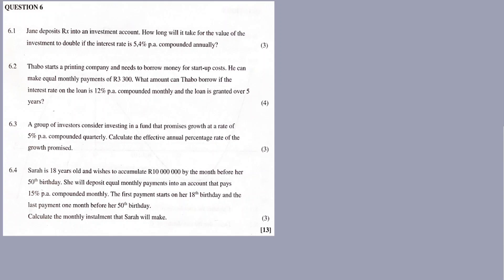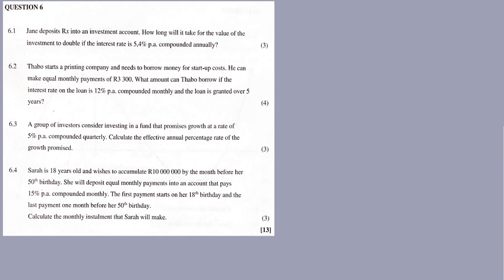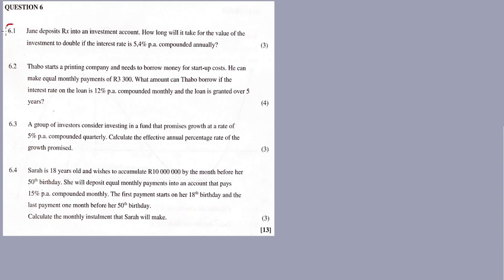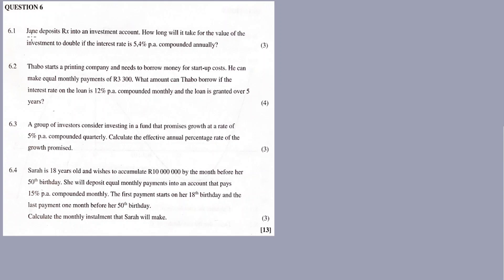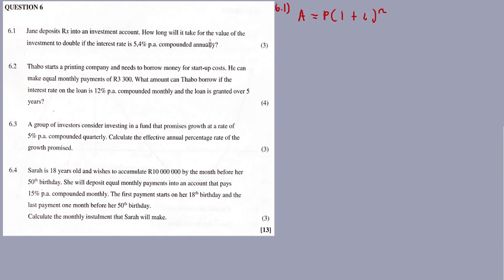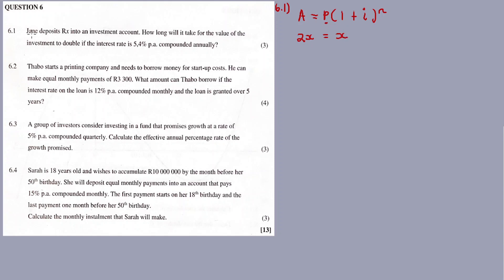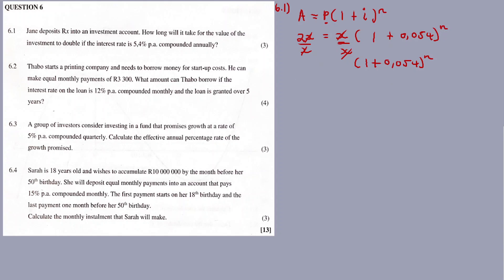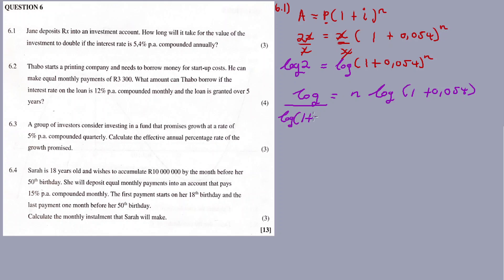SEPTEMBER 2023 (MPUMALANGA): MATHS P1 | FINANCE AND DECAY (GRADE 12)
In this video im discussing Question 6 from SEPTMBER 2023 MATHEMATICS P1,